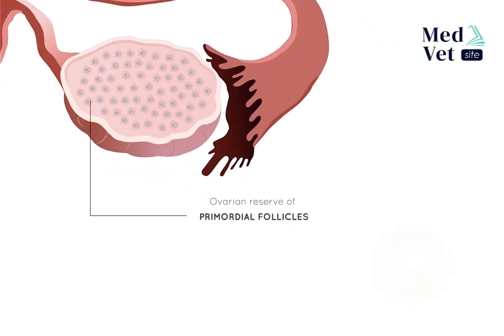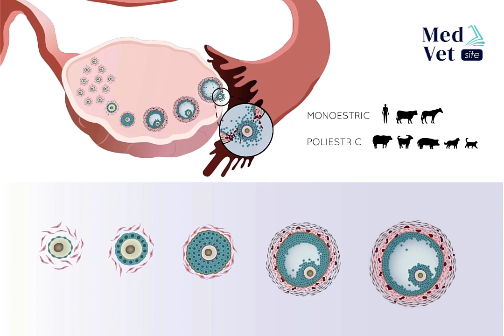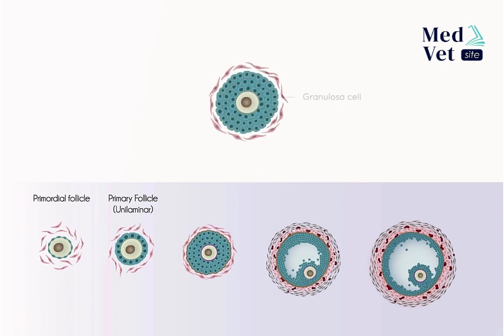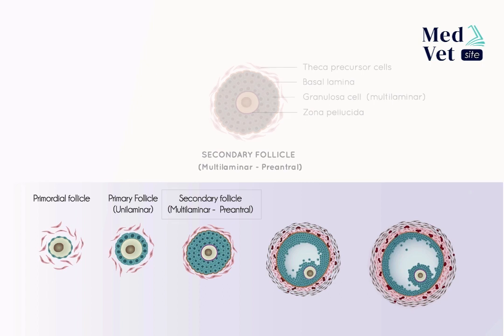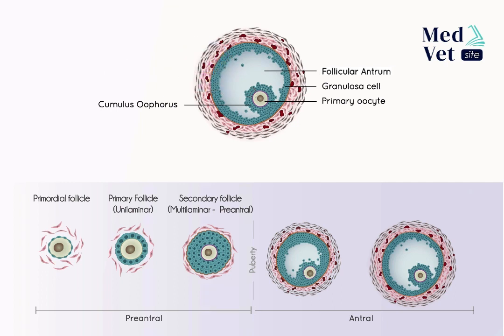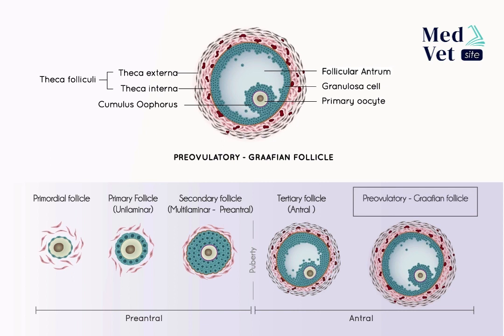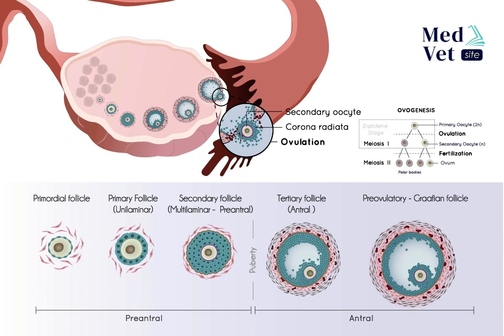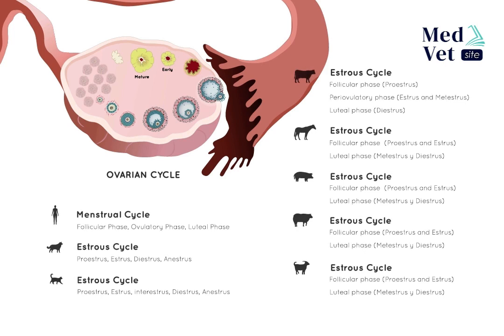Folliculogenesis process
Description of folliculogenesis with a brief explanation of what happens after ovulation.

Folliculogenesis Summary:

Folliculogenesis is the process of development of ovarian follicles, from a reserve (in which they are found as inactive primordial follicles) established in the first years of life of the female mammal.

The follicle is a structure composed of somatic cells (follicular or granular cells, theca cells and ovarian stromal cells) that surround the female germ cell (the oocyte), and these are modified each cohort (group of primordial follicles). it develops.

The name given to each state of follicular development varies depending on the bibliographic source, but the process is the same.

The importance of Folliculogenesis lies in the fact that it allows the development of female gametogenesis (oogenesis) and ovarian steroidogenesis. Both processes happen at the same time, in order for ovulation to take place.

Bibliography

Bradley, G. K. (2014). Cunningham Fisología Veterinaria. Virginia. EE.UU: EL SEVIER SAUNDERS.

Filipiak , Y., Viqueira , M., & Bielli , A. (May de 2016). Development and follicular dynamics from fetal life until puberty in cattle. Scielo.

García Sacristán, A. (2018). Fisiología Veterinaria. Madrid. Tébar Florez.

Hafez, E. (2019). Reproducción e inseminación artificial en animales. McGrawHill.

Hsueh, A. J., Kawamura, K., Cheng, Y., & Fauser, B. J. (2015). Intraovarian Control of Early Folliculogenesis. PubMedCentral, 1-24.

Ortega Pérez, R., Palacios Espinosa, A., Espinoza, J. L., Valencia Méndez, J., & Aréchiga Flores, C. F. (Feb de 2017). Crecimiento folicular ovárico en animales domésticos: una revisión. Scielo.

Pangas Stephanie  A., Rajkovic Aleksandar. (2015) Folliculogenesis. Ovarian folliculogenesis in mammals is a cyclic and dynamic process that involves dramatic change in the size and number of various cell types of the ovary. Science Direct.

Vantman, B., & Vega, M. (May de 2010). Fisiología reproductiva y cambios evolutivos con la edad de la mujer. Science Direct.